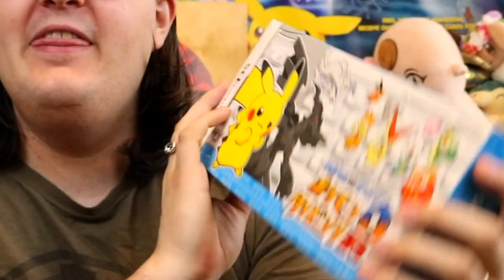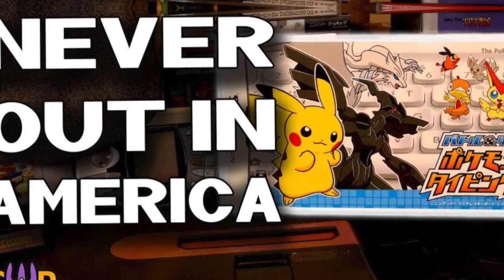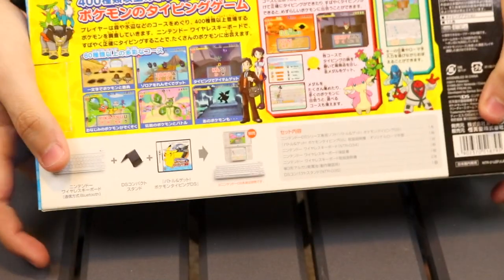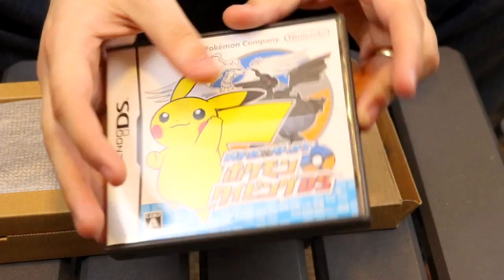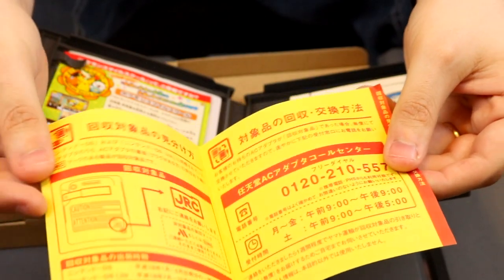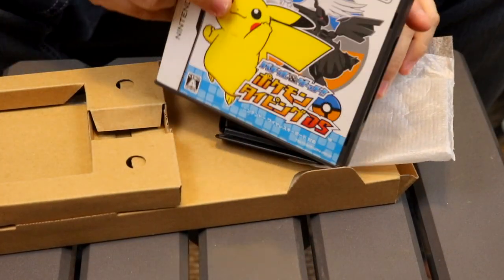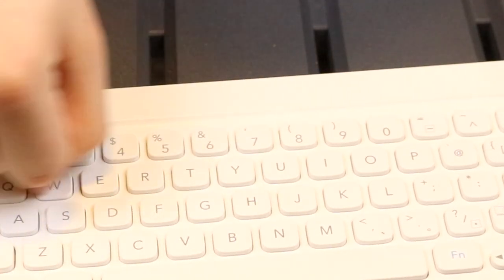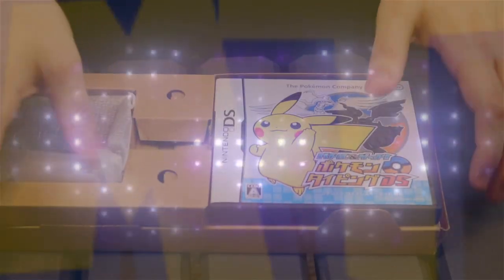Pokémon Typing Adventure JAPANESE VERSION Unboxing and Showcase | Master Trainer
Today, let's unbox one of the neatest Pokémon items to have never been released in North America! This is Pokémon Typing Adventure, a Pokémon typing tutor game for the Nintendo DS that, along with being only released in Japan and PAL territories, also is the only DS game to have ever shipped with a Bluetooth keyboard! Thus, today on Master Trainer, watch as James goes over and unboxes the Japanese version of Pokémon Typing Adventure!

Music from Pokémon Black and White Version 2.